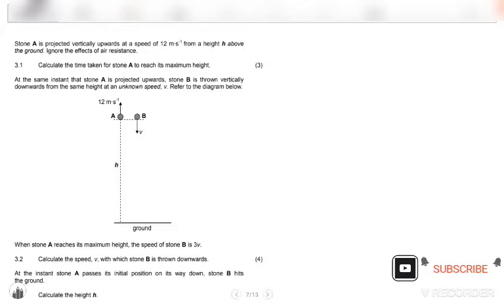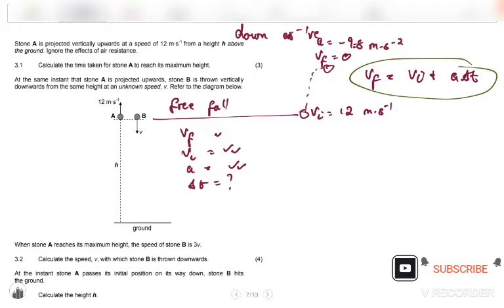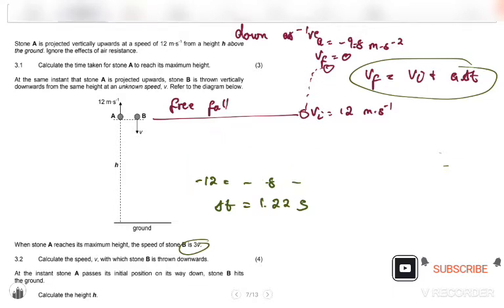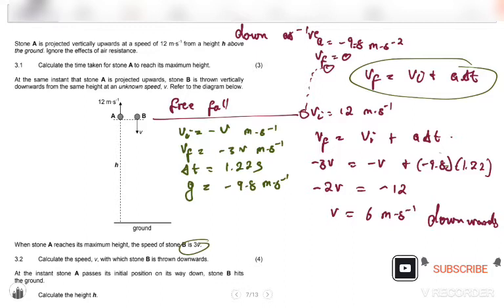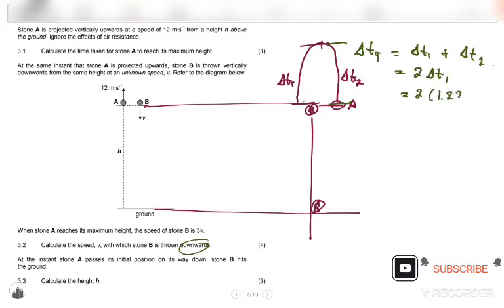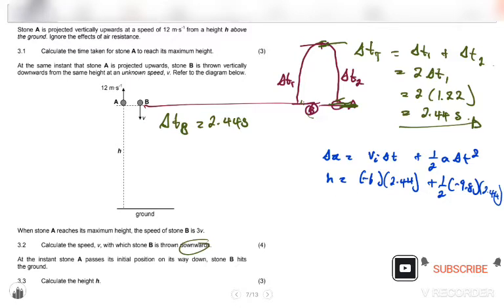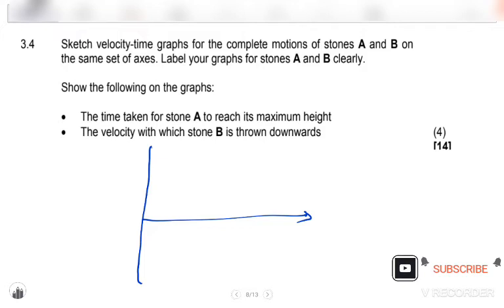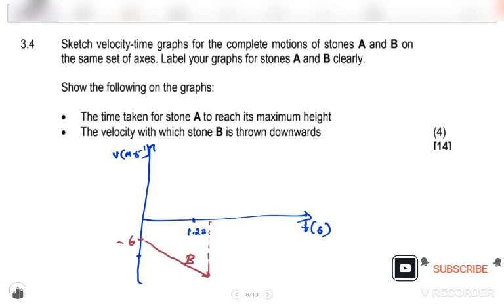Physical science grade 12 p1 ( Q3)